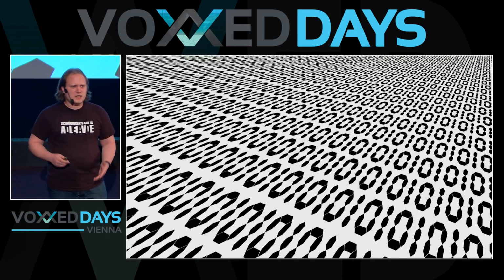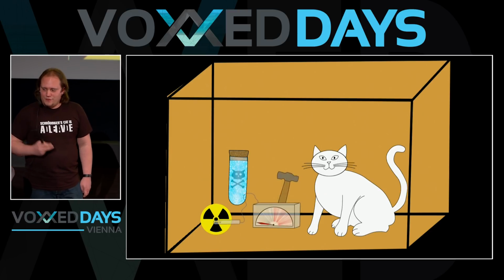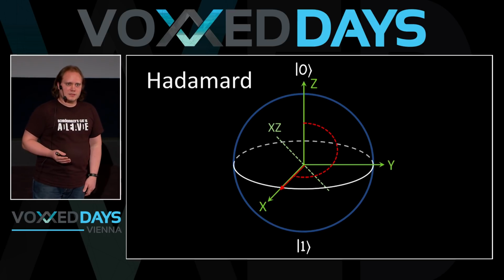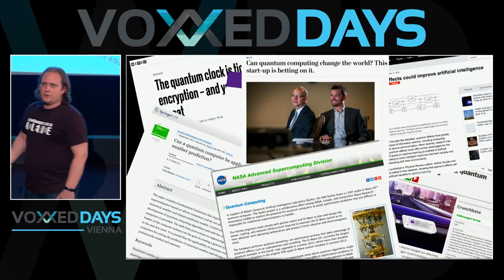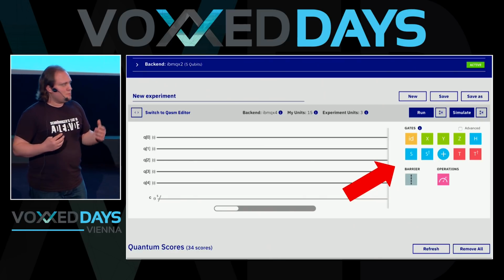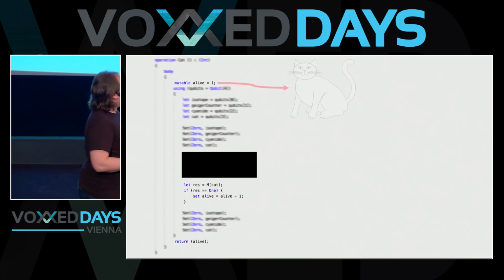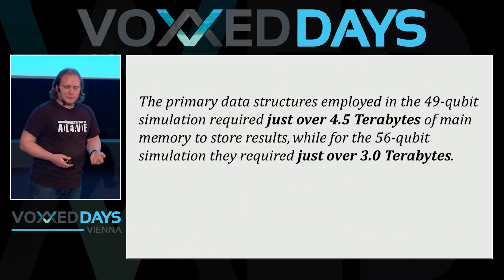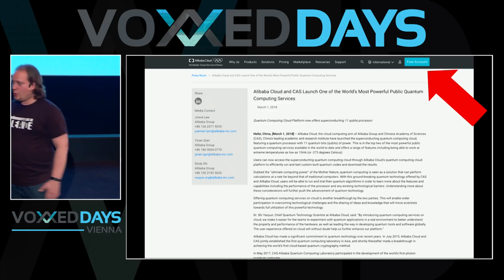The quantum computers are coming by Alasdair Collinson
Many people may not know it, but we live in a time where the first quantum computers have been created - and they’re pretty damn cool. Why? Because while regular bits are limited to only two boring values, QBITs can take near infinite values and operate singularly or in harmony with each other. This outstanding property gives rise to a new kind of algorithms (and a lot of fun!). Follow me on a journey from Zuses Z3 computer and Schrödingers cat to supercooled quantum processors and parallel universes - no PhD in physics required.